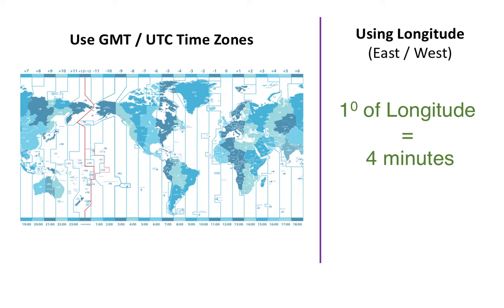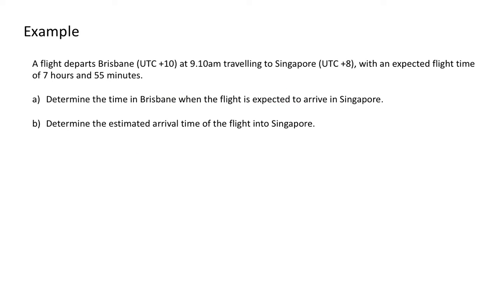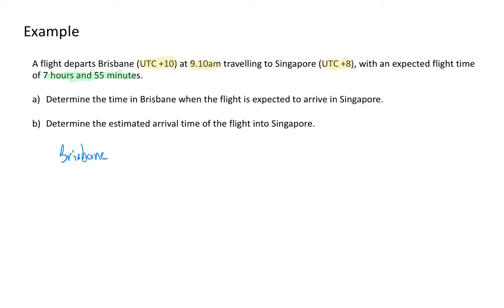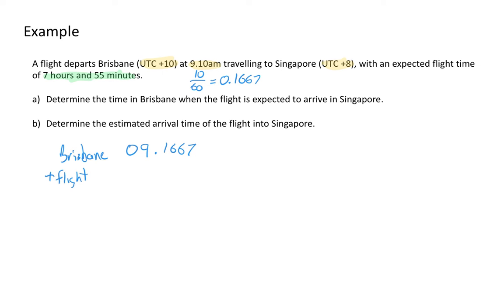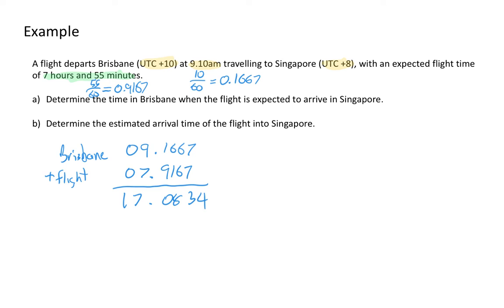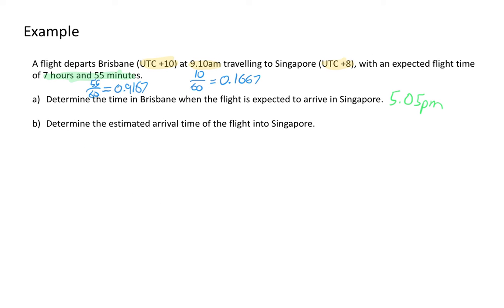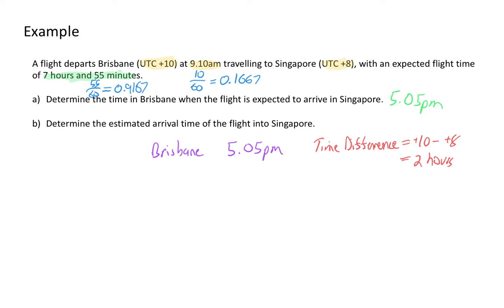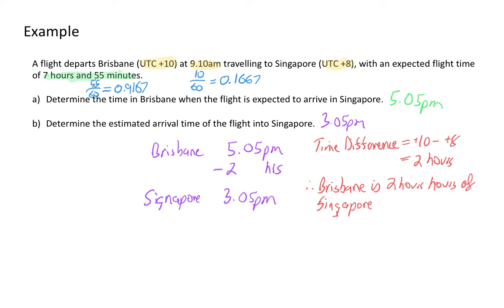Traveling and Time Problems - Example 1